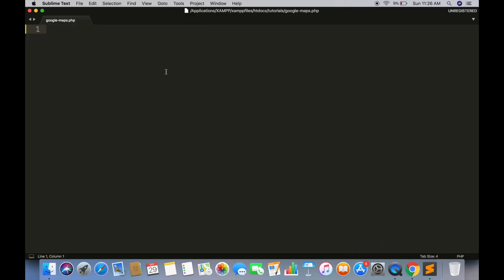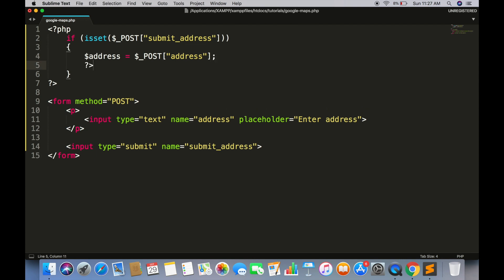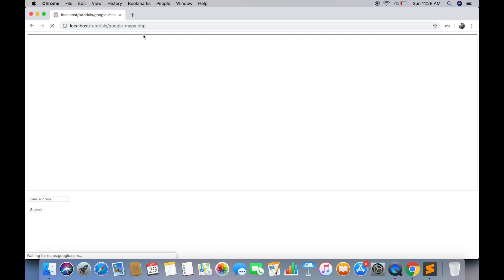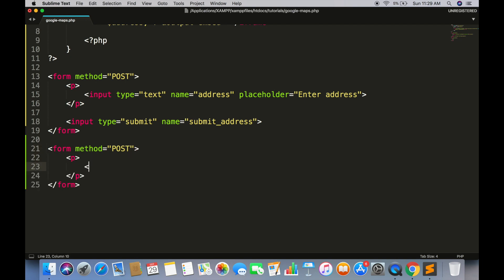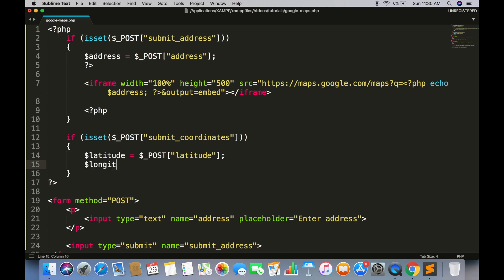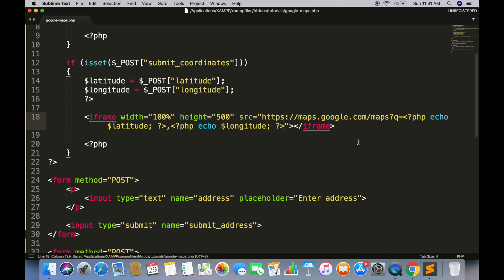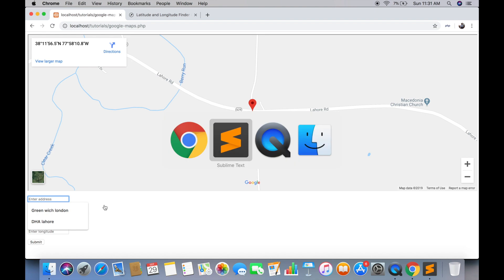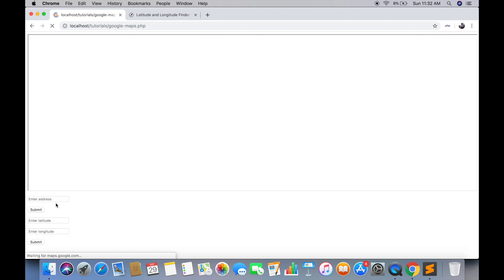Google Maps in PHP without API Key - By Coordinates & By Address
- Display map by giving address (e.g. Greenwich London) (without API key)
- Display map by providing latitude and longitude (without API key)
- Get address from form's input field (with spaces in the address)